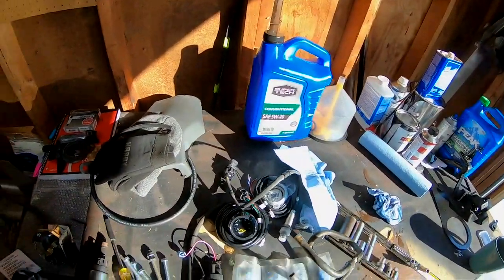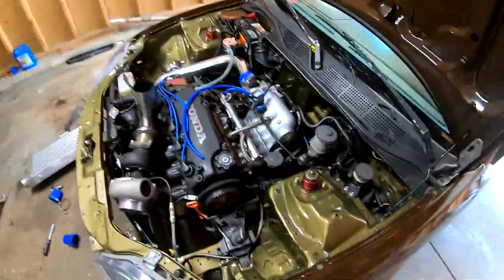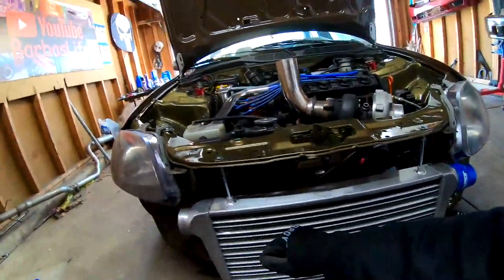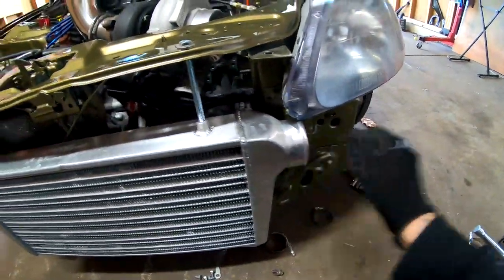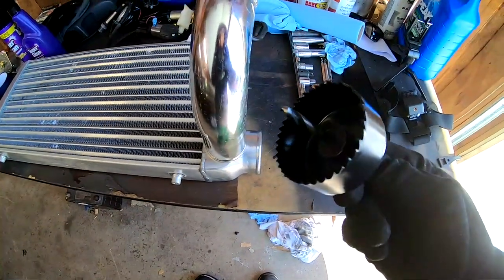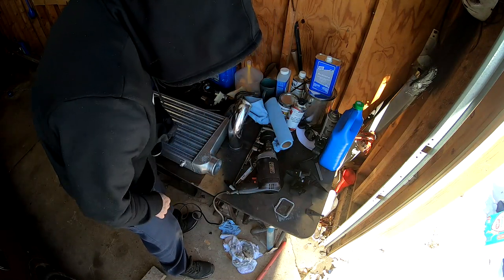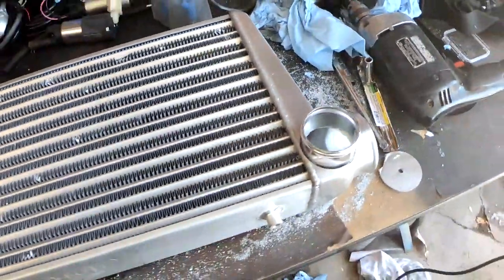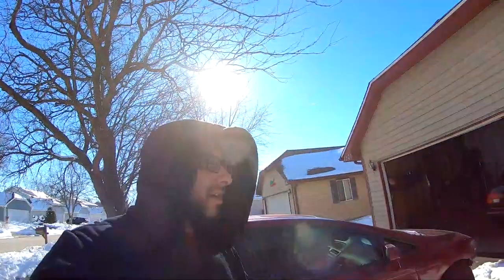500HP Ebay intercooler build VLOG part2 turbo civic setup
Super Clean
FAN MAIL
Michael Feliciano
634 e state st